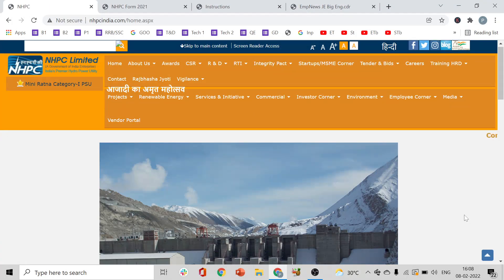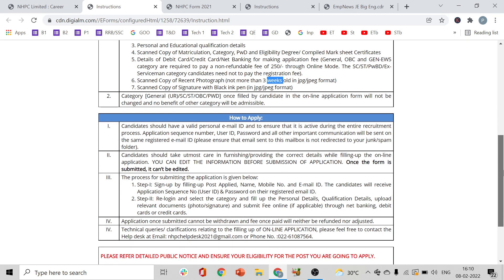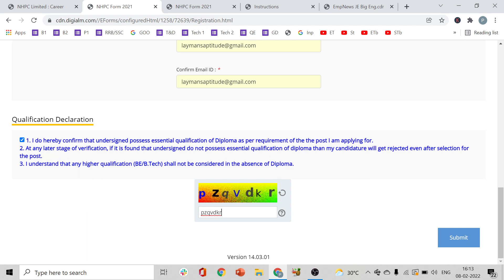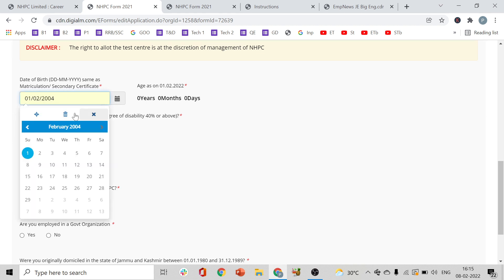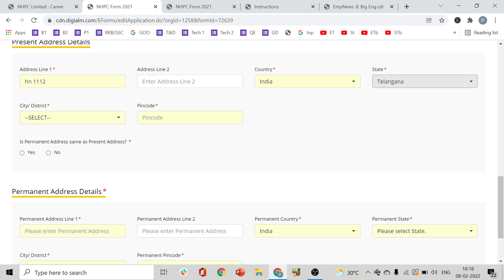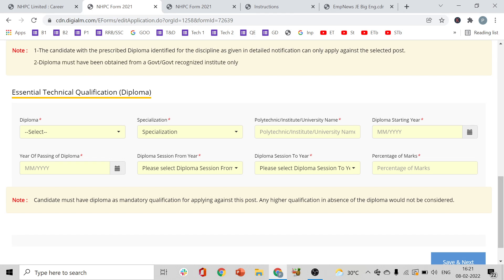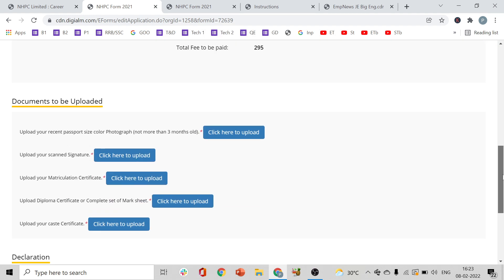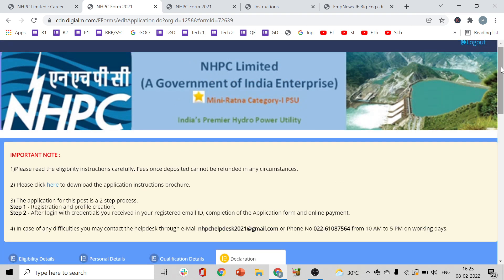NHPC Junior Engineer 2022 | Online Application Process | How to Apply Online | Entri App Telugu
We know NHPC Junior Engineer Notification 2022 Released recently. In this video, NHPC Junior Engineer 2022 | Online Application Process | How to Apply Online | Entri App Telugu, we are providing step by step online application process for NHPC Junior Engineer 2022 in Telugu. Hope this video, NHPC Junior Engineer 2022 | Online Application Process | How to Apply Online | Entri App Telugu, provided in Telugu powered by Entri App Telugu is helpful for your preparation.